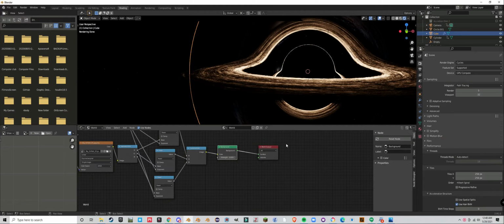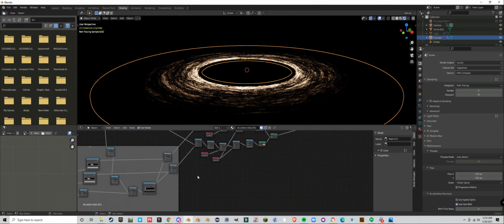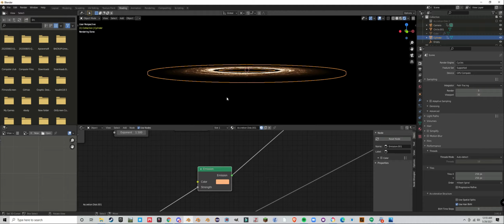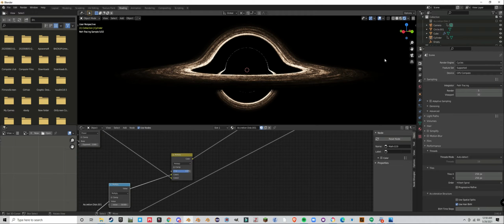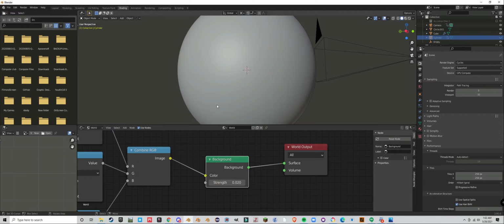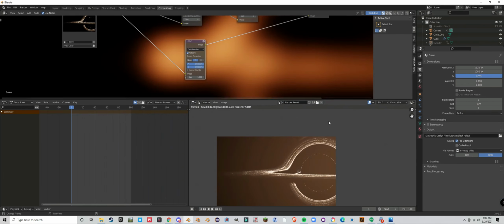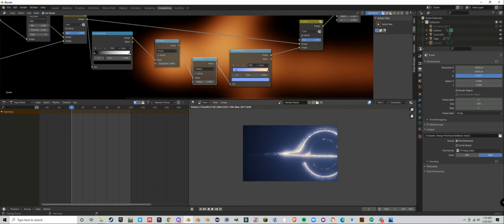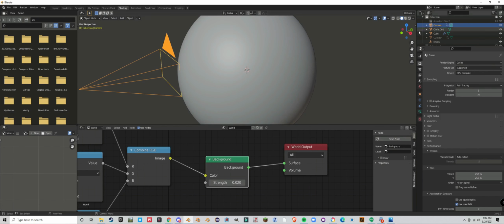Blender 3D Mastering Black Holes Episode 4: Finishing Up the First Black Hole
Hardware Strain ratings:
Accretion Disk (isolated) 3-4/10
full BH to this point: 8/10

Hello Everyone!
In this episode we are finishing up the accretion disk and doing some compositing using Gargantua from Interstellar as a reference.

PC Specs:
RTX 2070
R7 2700X
48GB RAM, 3000 MHZ